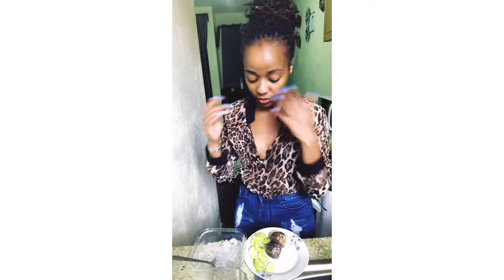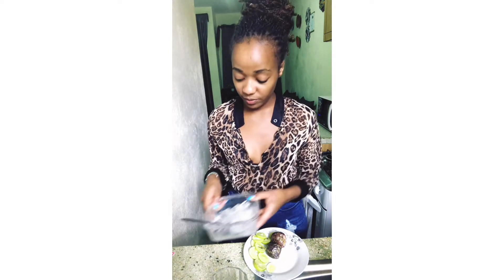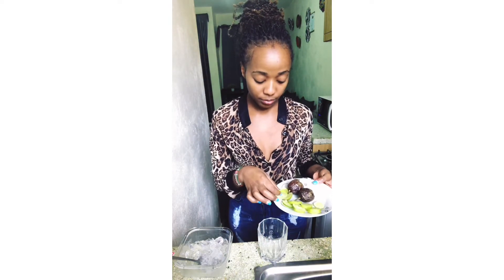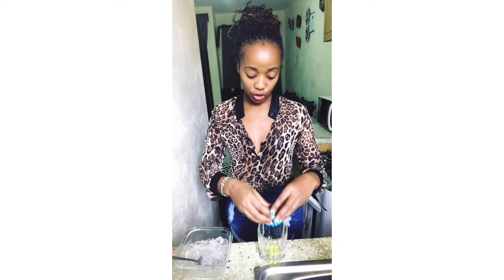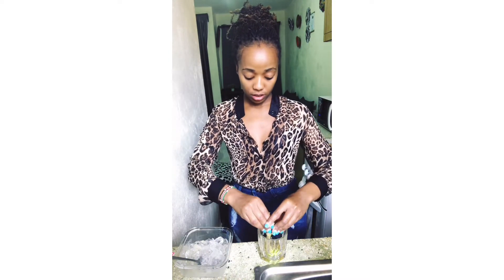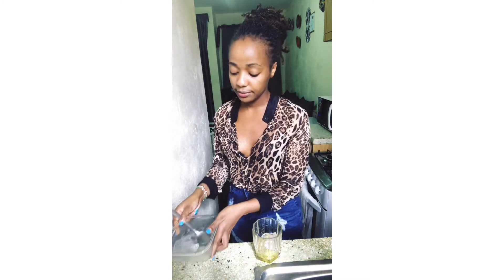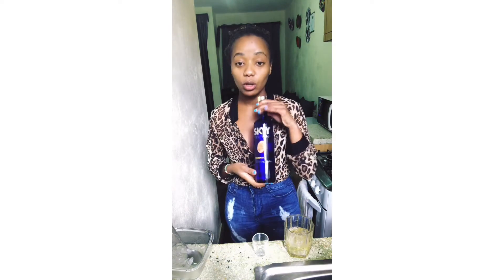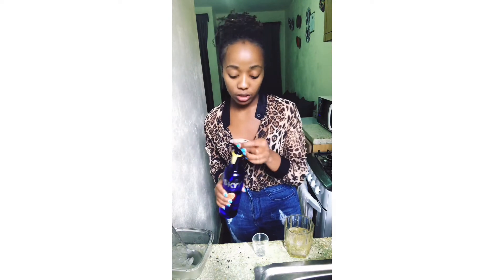Issa Cocktail Kinda Weekend!! ||Passion Momentia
As promised here is my special invention.
Please watch the video and try it out.
Am sure you’ll love my Passion Momentia.